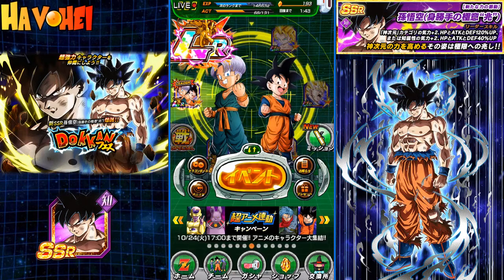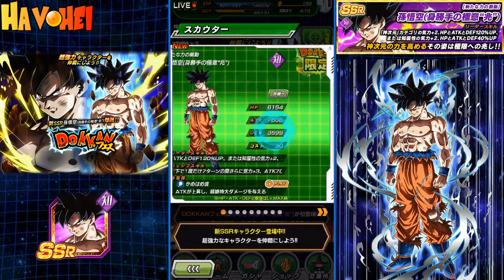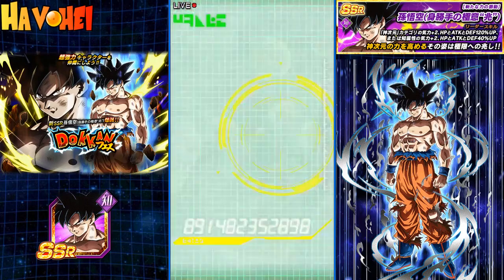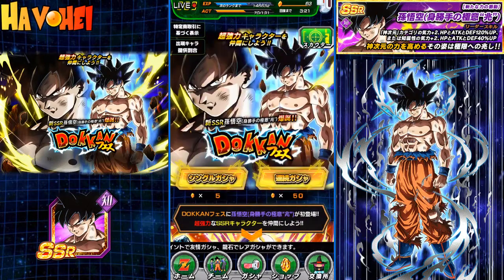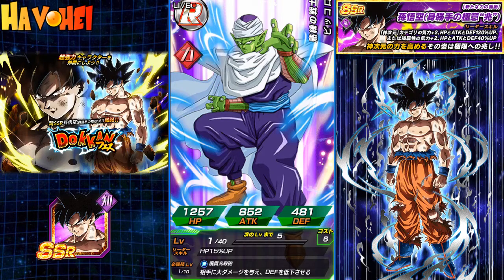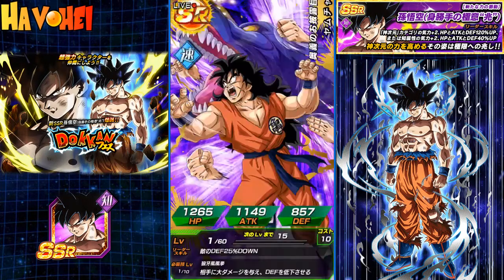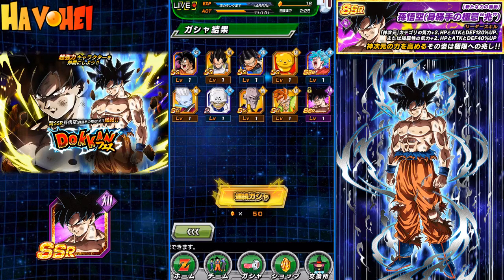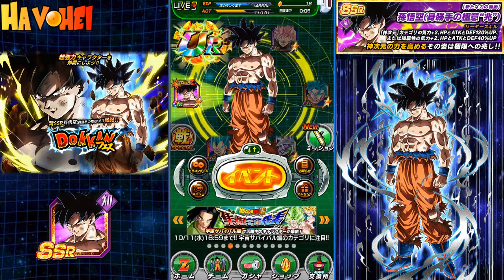YES! Never Give Up! 200+ Stones - Master of Movement Goku Summons - Dokkan Battle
The end is the BEST!
Ultra Instinct, Master Of Self Movement, Migatte no Goku'i